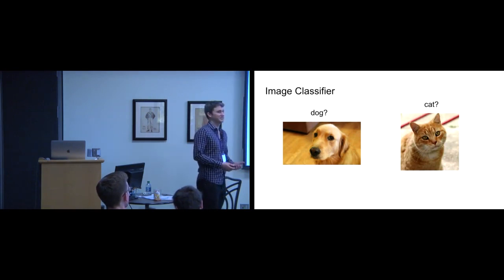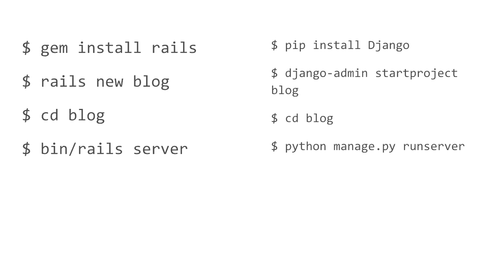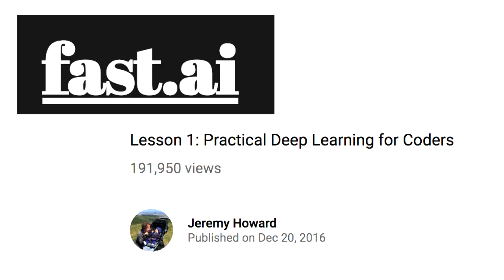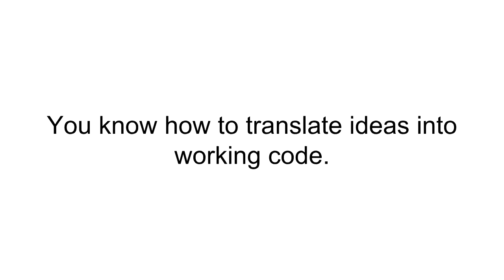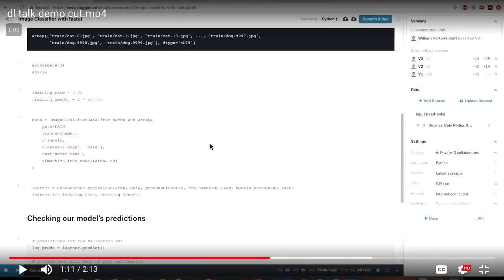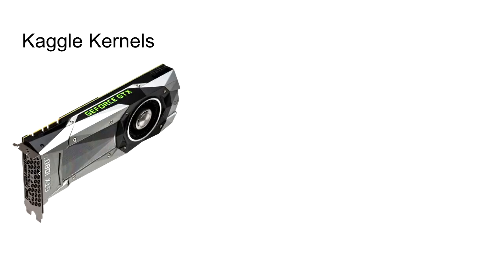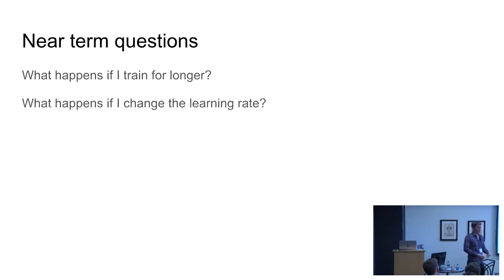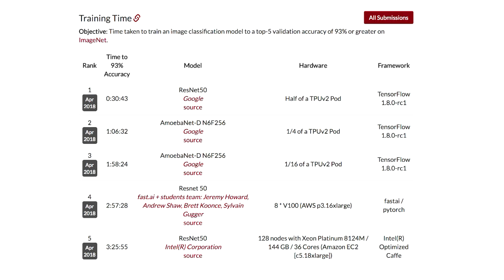You Can Do Deep Learning!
William Horton

You know how to code in Python, and you want to learn more about deep learning. This talk will put the tools in your hands to complete your first deep learning project, and put you on the path to growing your knowledge of this exciting field.

Along the way, we’ll discuss the learning process, and how you can leverage what you already know in order to jump start your progress tackling something new. I’ll even take a detour to talk (briefly) about how I got started in web development with Rails, and the benefits you can get from open-source frameworks with high levels of abstraction.

I’ll walk through the pieces you can put together to build a powerful image classifier with deep learning: hardware (GPUs), training data, model architectures and pretrained weights, and software libraries for running training and prediction with your models. Since all of these things are becoming increasingly available for free on the internet, it’s never been a better time to give deep learning a try.

In the end, you don't need a PhD to get started doing deep learning. You can have fun learning enough to do a simple project, like a cats vs. dogs image classifier. From there, you can go wherever your curiosity takes you!